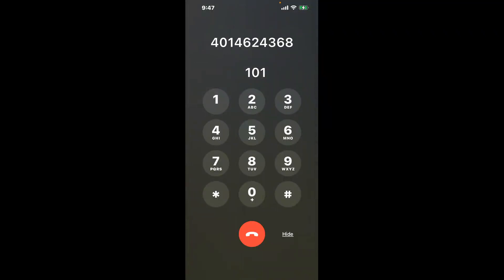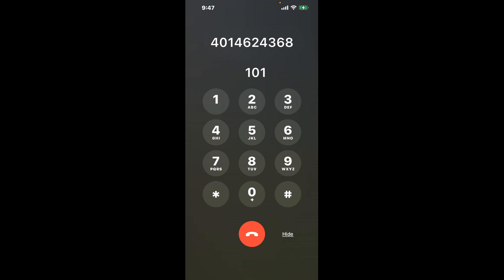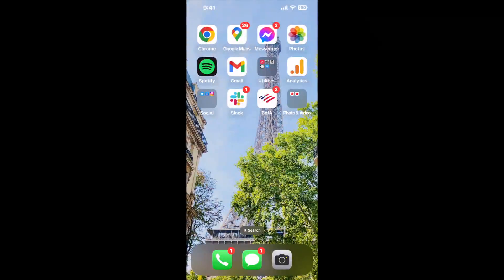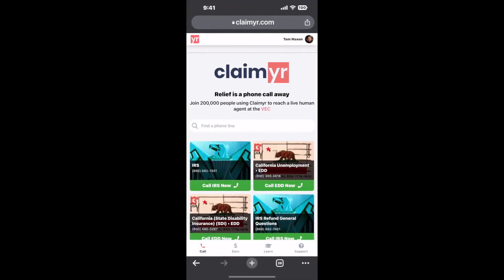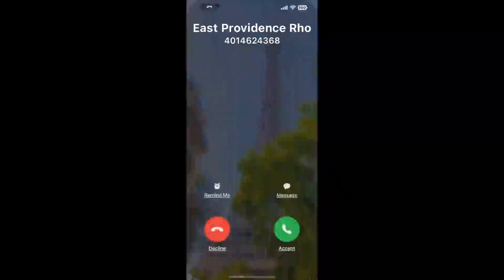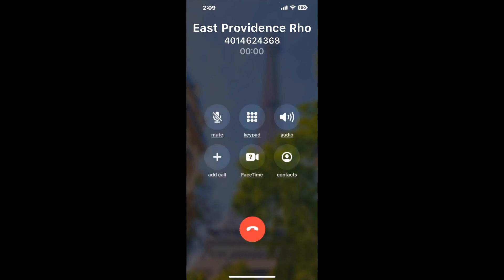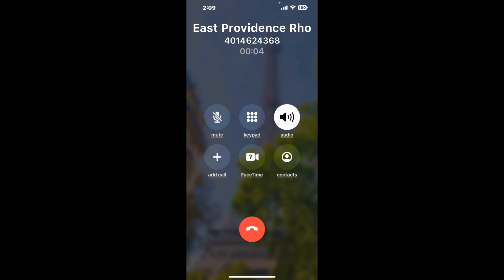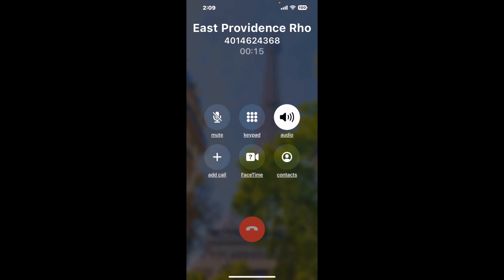East Providence Rhode Island DMV Phone Number - How To Reach A Live Person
East Providence Rhode Island DMV Phone Number Update - how to call East Providence Rhode Island DMV and get a live human agent on the phone.

    How can I speak to a live person at East Providence Rhode Island DMV?

    There are two methods to reach a live person:

    - 1.) by calling manually over and over again, get on a long hold, and then hope the call doesn't drop -- and I'll show you how to do that,
- 2.) use a calling tool that dials for you, stays on hold, and forwards a call to your phone number when an agent is on the line. (RECOMMENDED)

    - **Step 2**: select/search for "East Providence Rhode Island DMV "
    - **Step 4**: kick back, relax, and wait for your phone to ring with a East Providence Rhode Island DMV agent on the line!

    What is the best time to call East Providence Rhode Island DMV ?

    The best time to call East Providence Rhode Island DMV  is Wednesday and Thursday afternoons. ⚠️**WARNING**⚠️: please beware that you often need to dedicate an entire day to dialing over and over **just to get on hold**. Also, East Providence Rhode Island DMV is notorious for *dropping calls even when you finally do get on hold*! So if you decide to start calling mid-week, due to excessive call volume, you may not be able to reach an agent until the following week or longer.

If you don't consider calling East Providence Rhode Island DMV a full-time profession, consider using a calling tool such as Claimyr to guarantee a callback with an agent on the line with zero hold time.